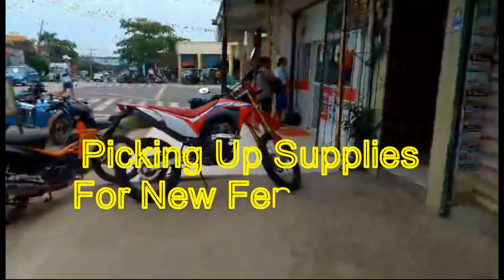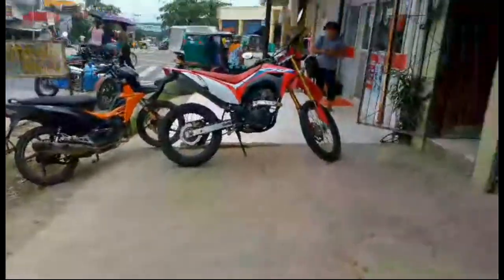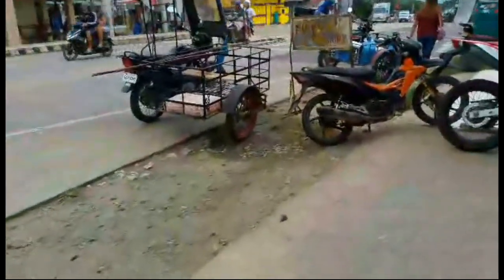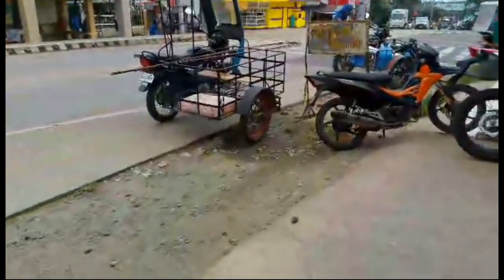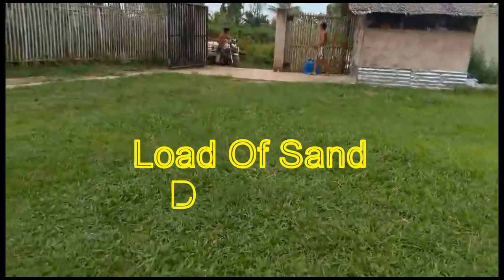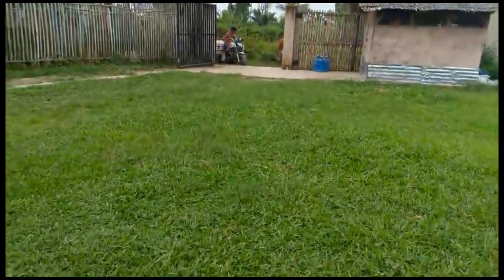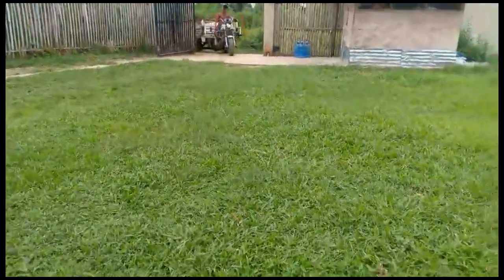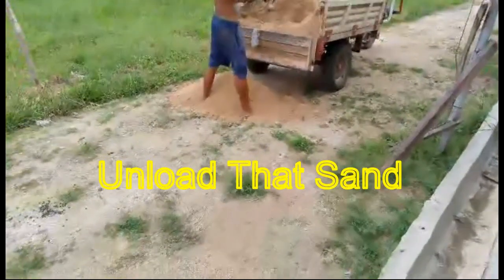Build A Fence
Farm crew pick up fence supplies in Trinidad, Bohol. A heavy load of sand gets delivered. Jerome fabricates fence post forms.